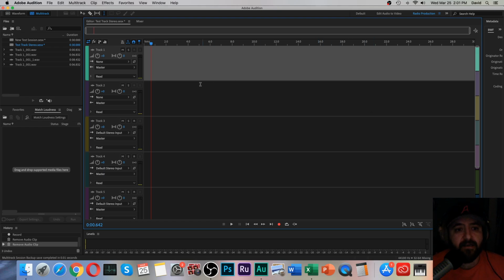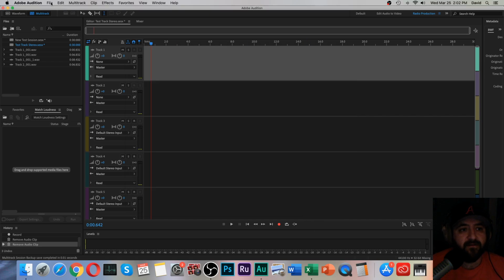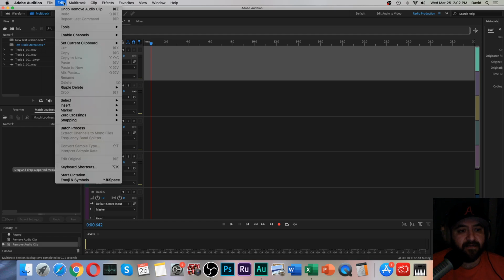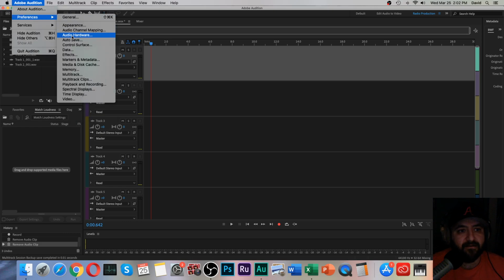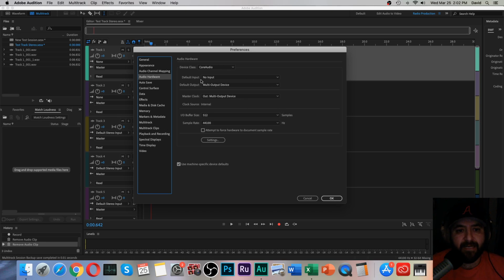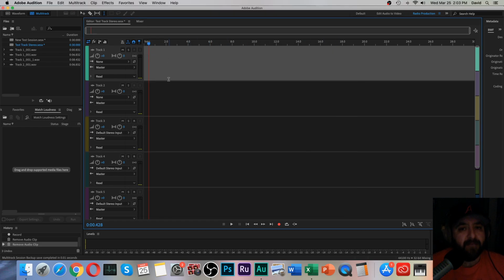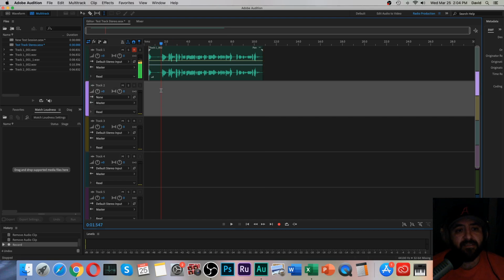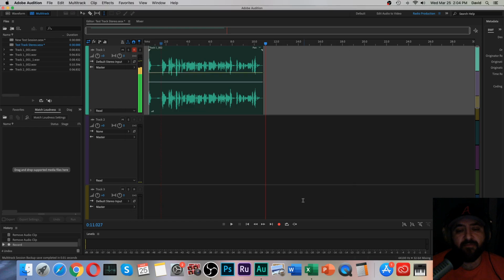Simple Mic Setup